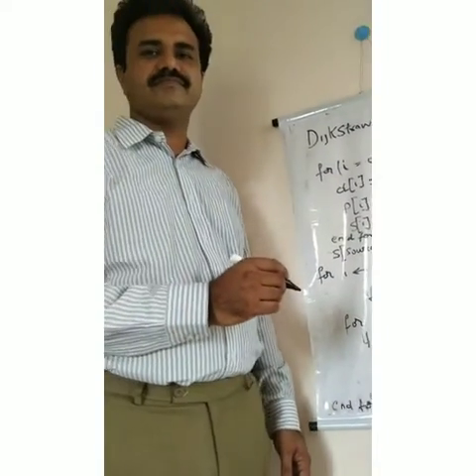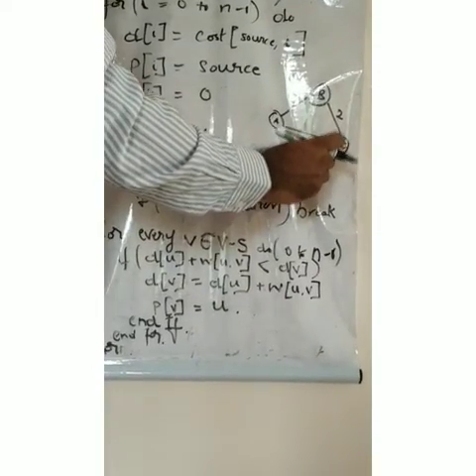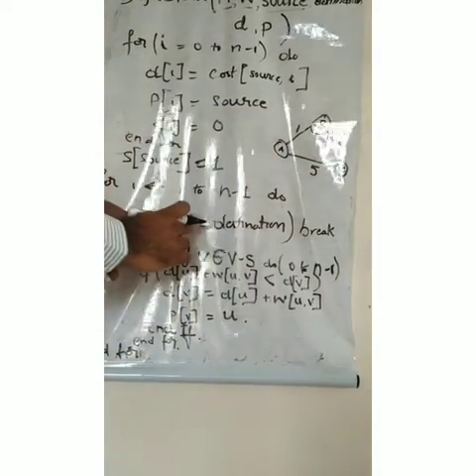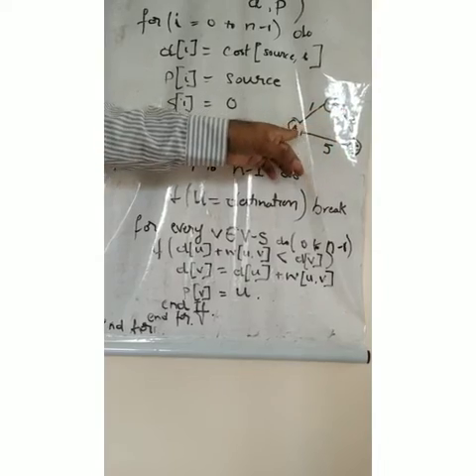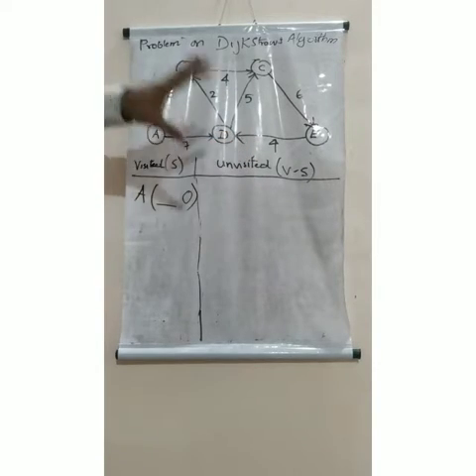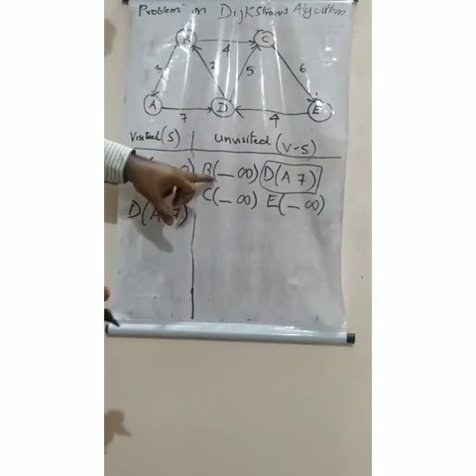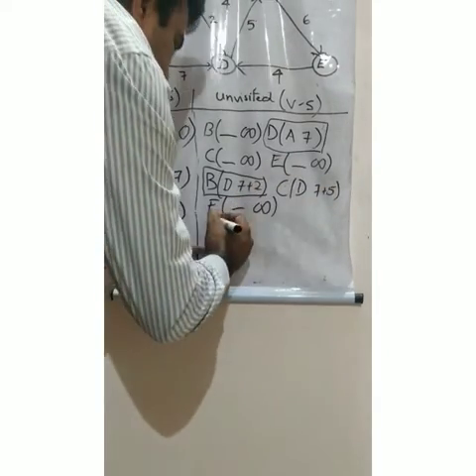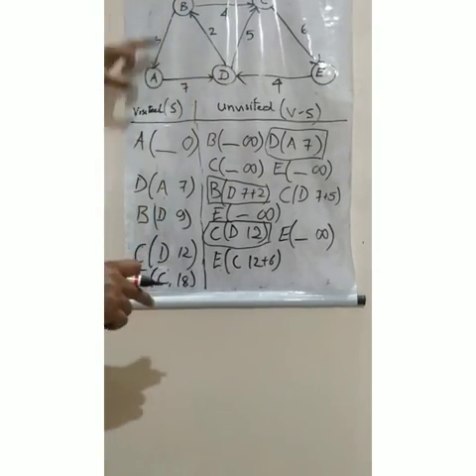Dijkstraws algorithm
Single source shotest path algorithm and problem